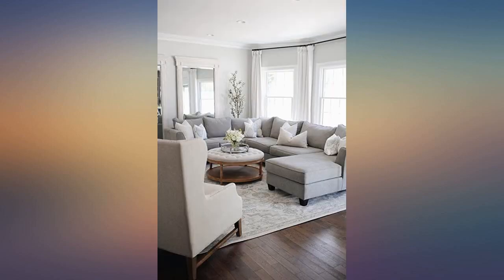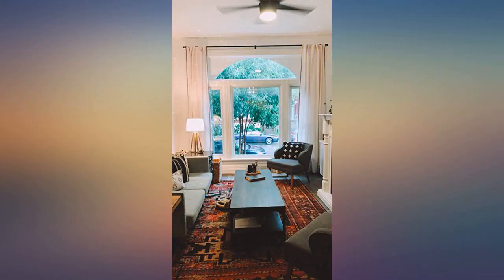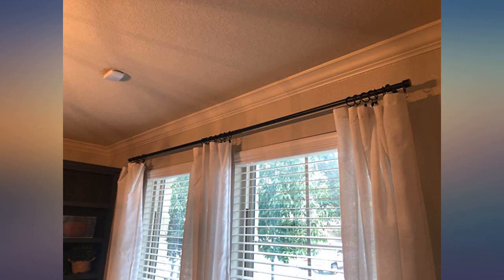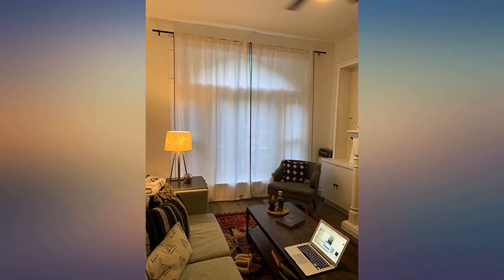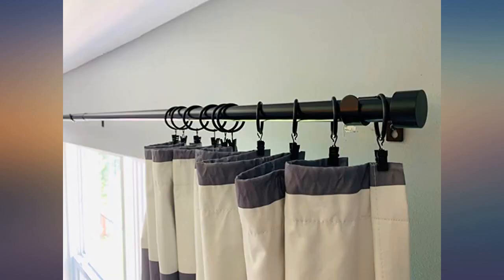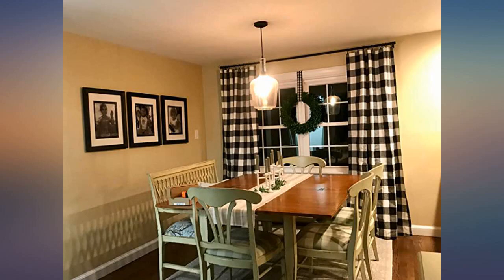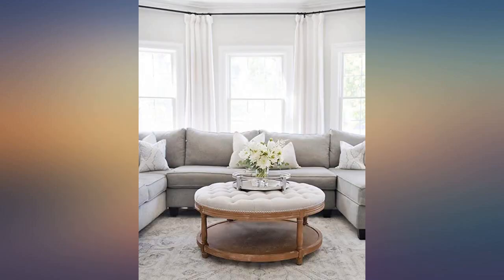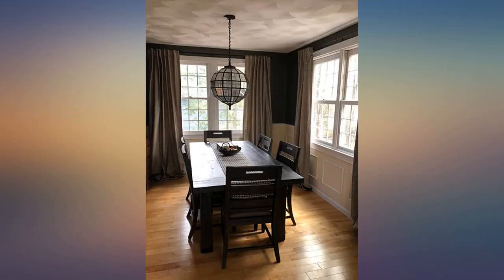Ivilon Drapery Window Curtain Rod - End Cap Style Design 1 Inch Pole. 48 to 86 Inch review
Main Features:
Complete Modern Treatment Decorative Window Hardware Curtain Rod.. The strong metal rod is 1 in diameter. For more sizes please check last images of the product. Solid Metal finials.. Ivilon drapery rod sets comes with telescoping rod, Metal finials, brackets, hardware and instructions.. Matching Ivilon color Clip Rings available separately.. Each set is carefully checked for quality assurance.